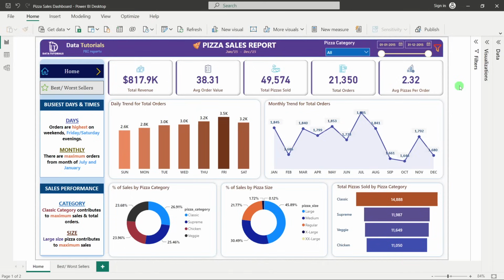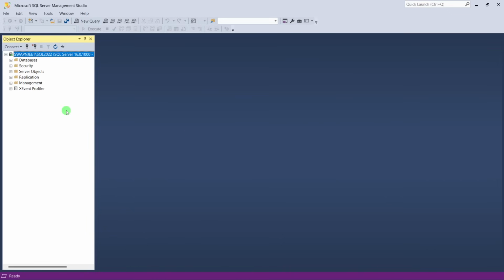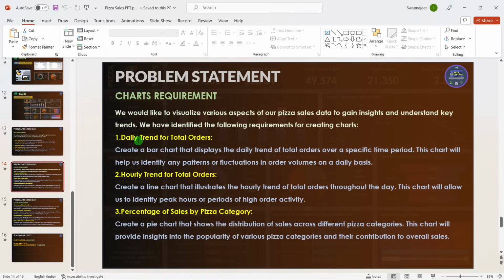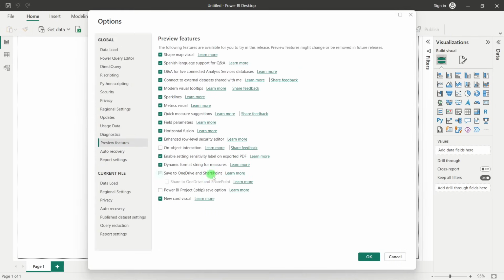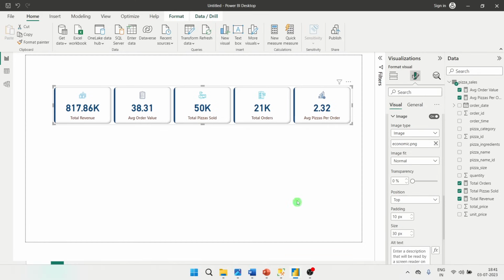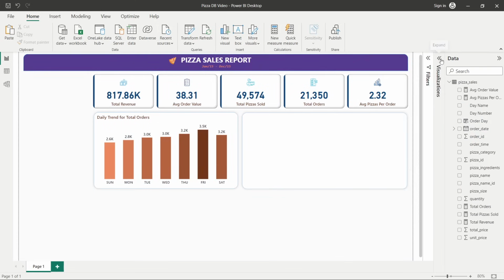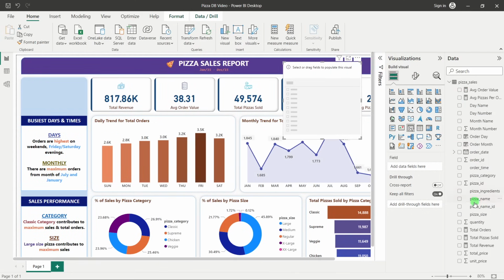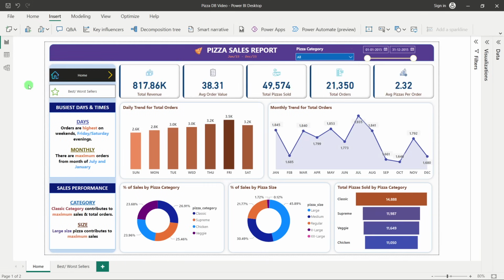Power BI & SQL Project | Data Analyst Portfolio | End to End | Beginner to Expert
Data Analyst Portfolio Project | Power BI + SQL | Beginner to Advanced |End to End

Content
Introduction 0:00
Steps in Project 08:25
Problem Statement 13:25
Software Used 18:51
Raw Data 20:28
Import Data in SQL 23:01
SQL Queries for KPI's 30:24
SQL Queries for Daily and Monthly Trend 44:30
SQL Queries for % of Sales by Category & Size 51:33
SQL Queries for Top 5 & Bottom 5 01:03:46
Power BI Intro 01:10:28
Connecting Power BI to SQL DB 01:12:23
Data Cleaning using Power Query 01:15:57
KPI's Building 01:22:29
Data Processing in Power Bi  01:46:21
Building Daily and Monthly Trend Charts 01:49:09
Building % of Sales by Category & Size 02:05:44
Adding Insights 02:17:30
Worst and Best Sellers Dashboard 02:15:49
Add Navigator Buttons 02:42:08
Outro 02:46:04

Tableau Material available-
1. Tableau hand written notes
2. Tableau printed notes
2. Tableau important formulae print notes
3. Tableau important interview questionnaire